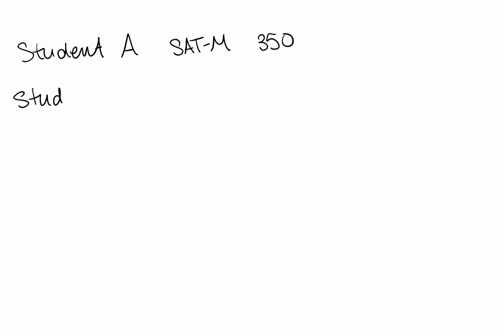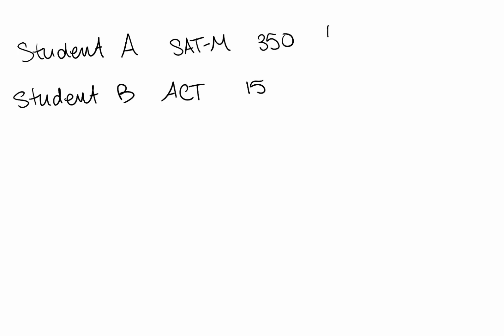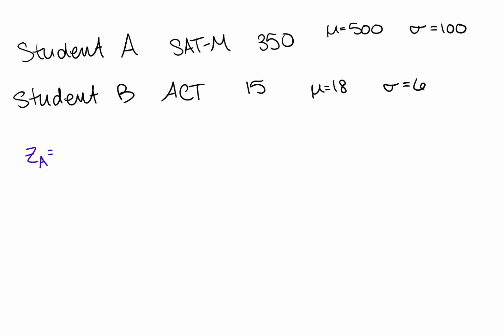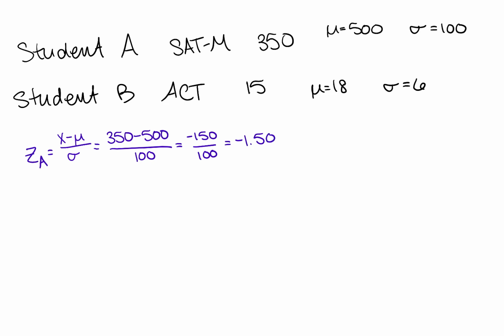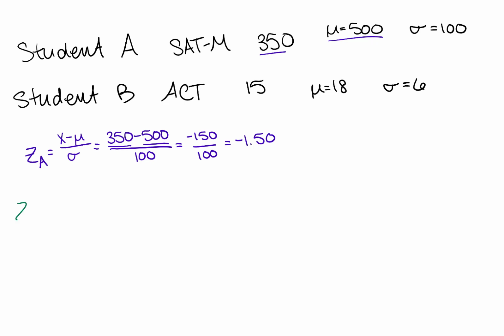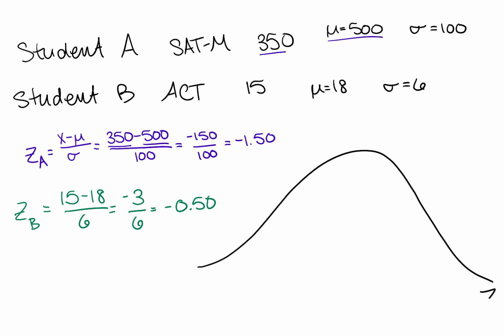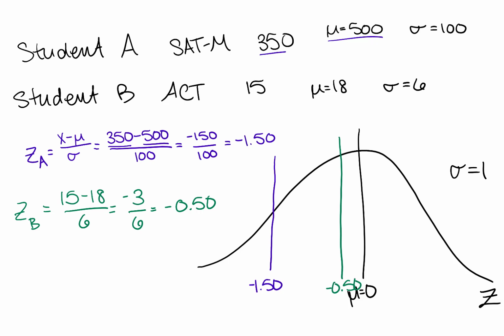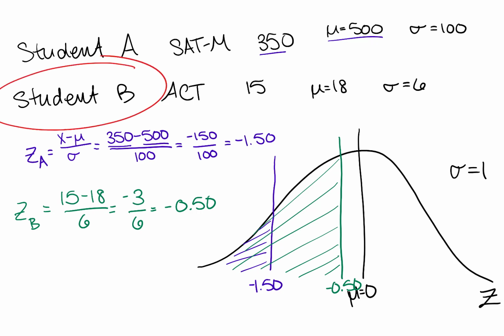Computing and Comparing Z Scores